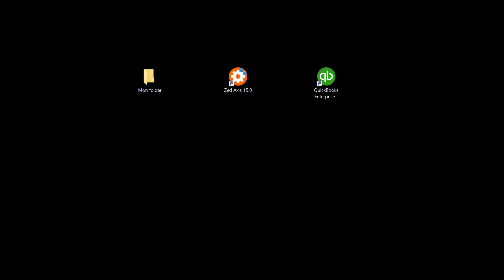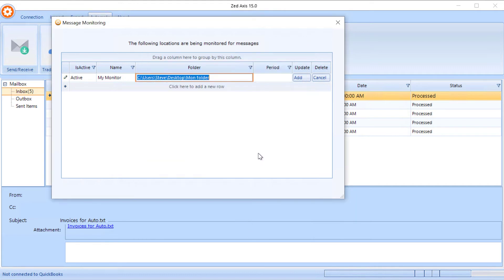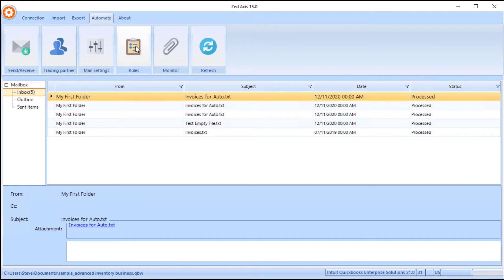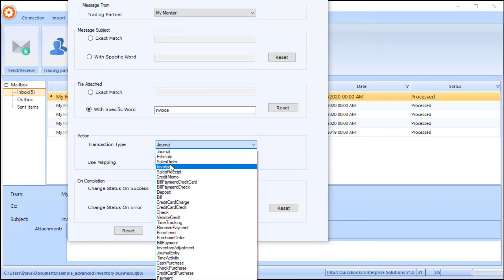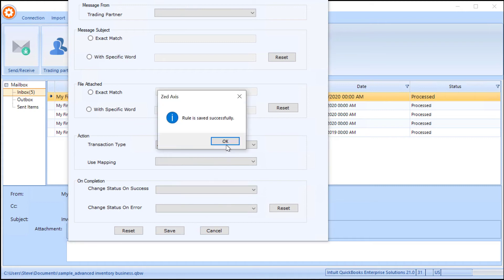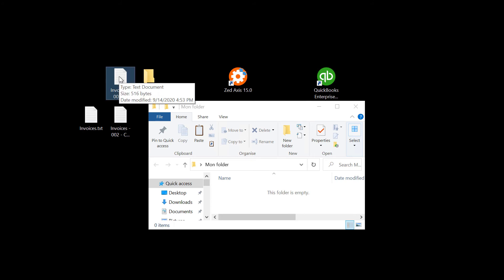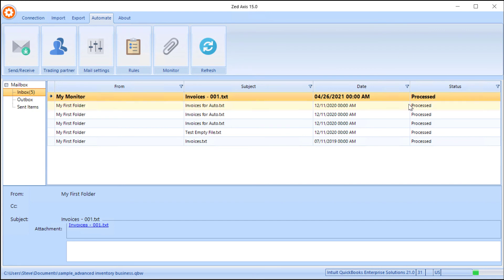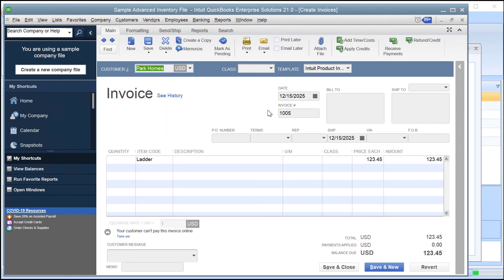How to automatically import transactions or lists into QuickBooks desktop using Zed Axis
Watch a demonstration of how Zed Axis can automatically import transactions or list in batch into QuickBooks desktop using the Monitor and Rules features that are included as part of the Automate module.